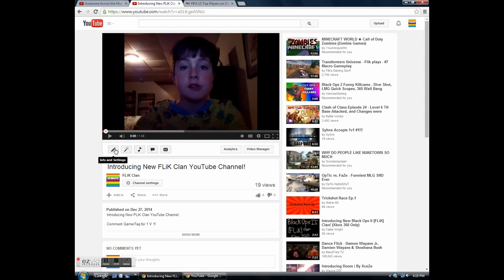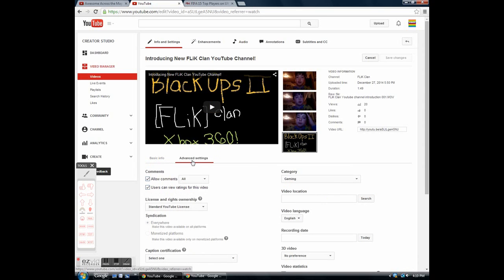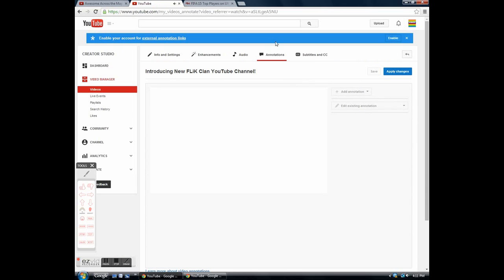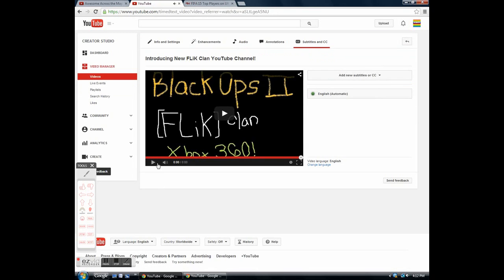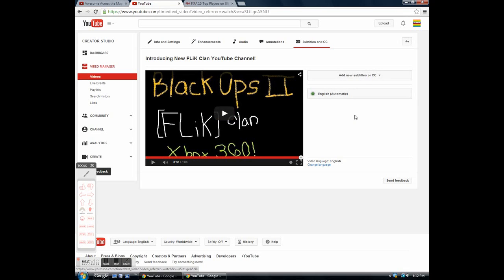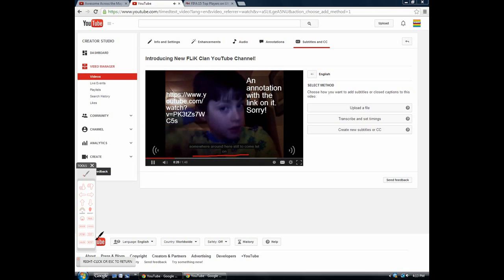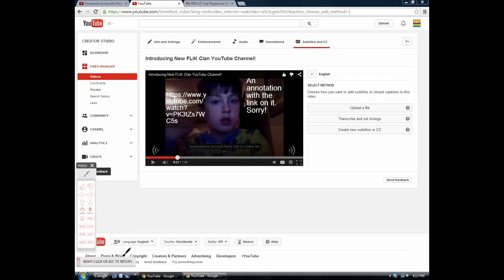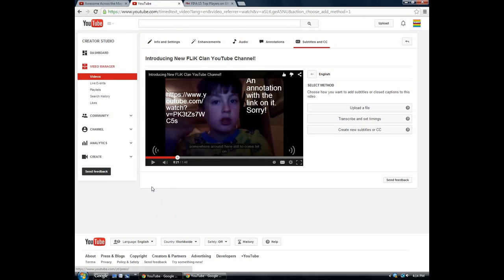How to Edit Your YouTube Videos on Youtube!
Hope you found this useful for your videos! Download Ezvid, too!